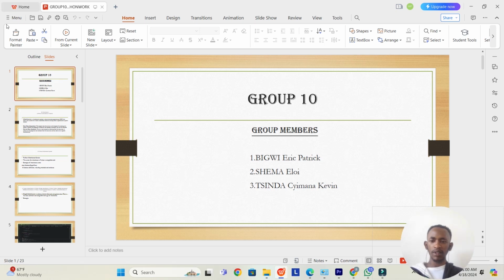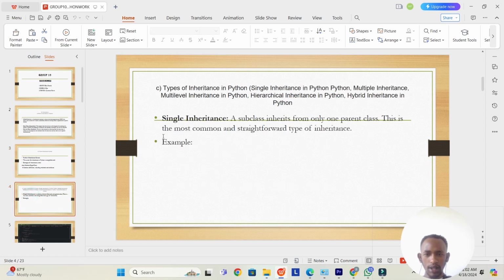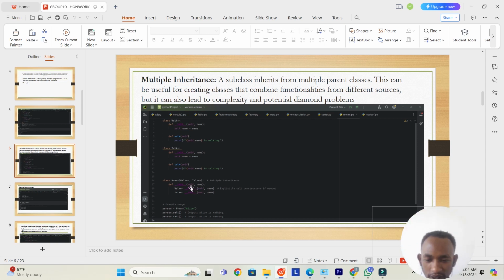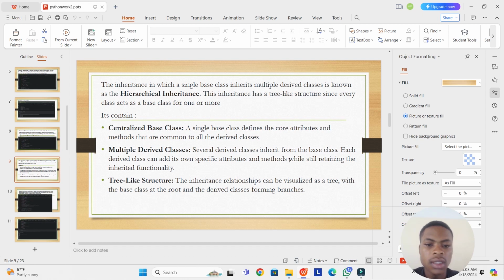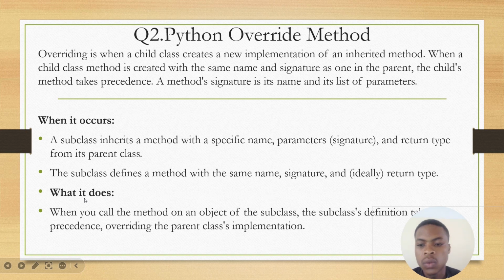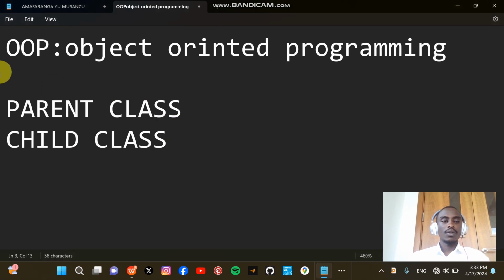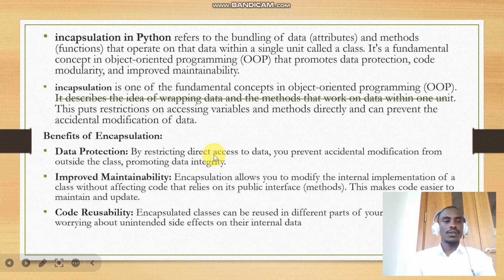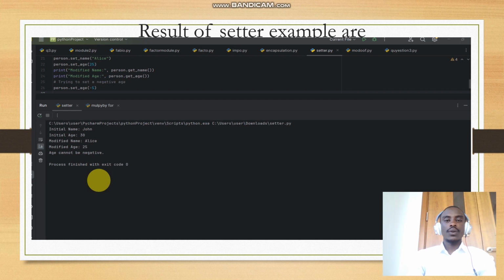GROUP 10 python presentation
how to use oop in pythoon programming